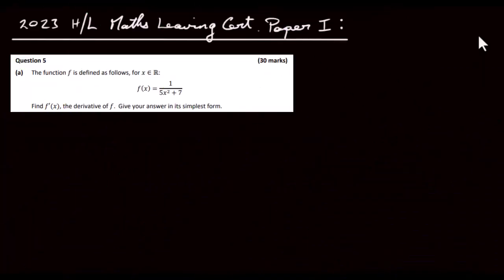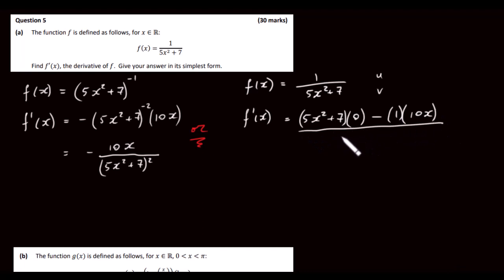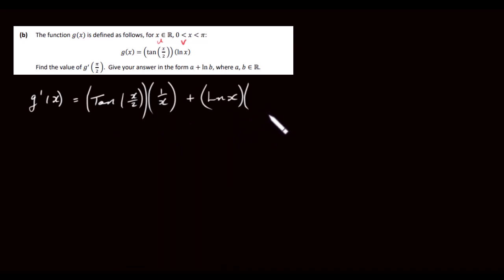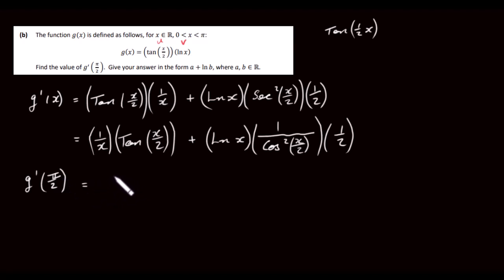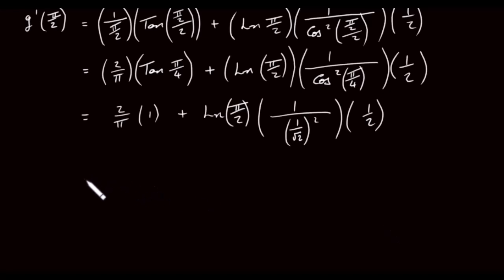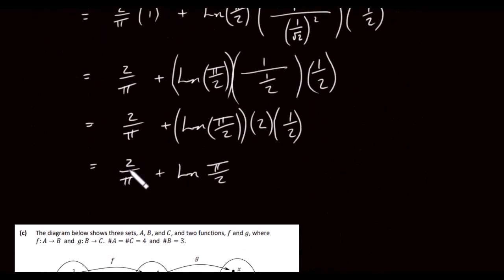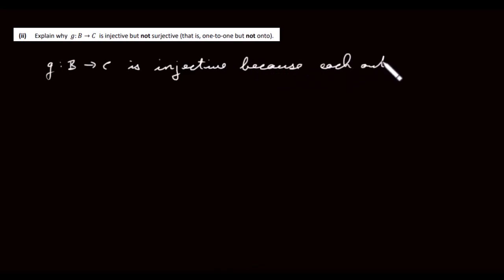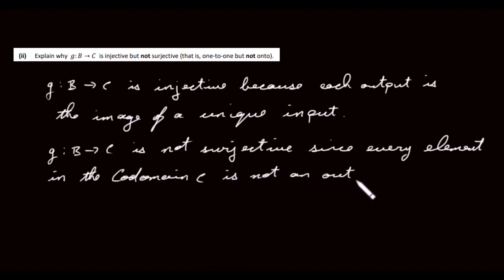2023 HL Maths Paper 1 LC Q 5